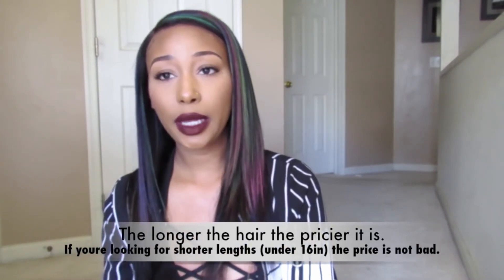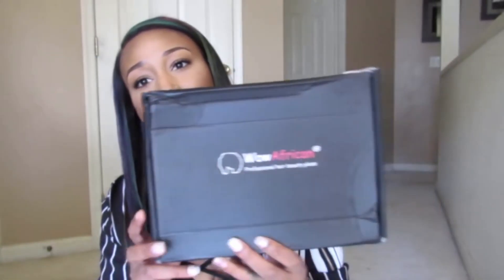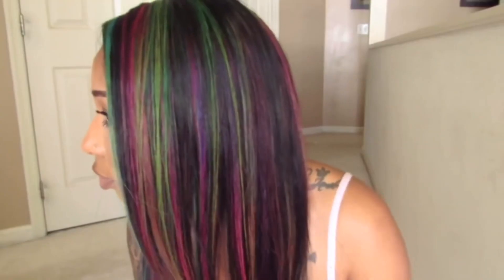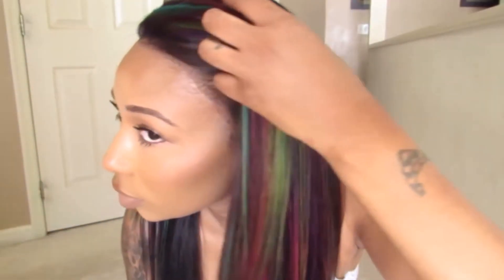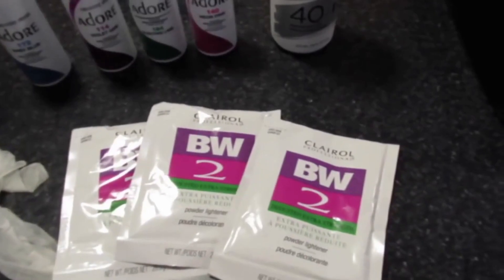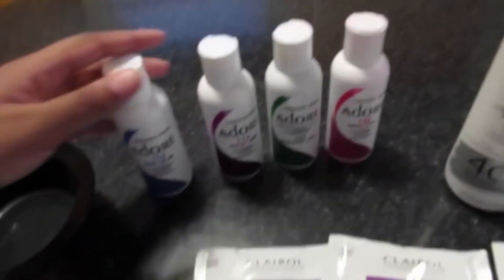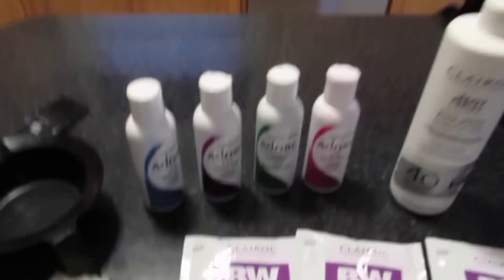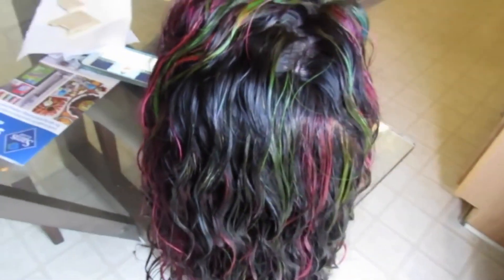DIY Spring Colorful Hair with Virgin Brazilian 360 wig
360 Lace Frontal Wig 150% Density Natural Wave Brazilian Virgin Hair [TLW23]

Hair Length:18in
Wig Density: 180%
Hairline: Pre-plucked

What is 360 lace wig? we pre-sewed the 360 frontal & bundles into a wig. It is not full lace, not lace

front, which is with lace around. 360 lace frontal wig is with more wefts at top, total wig density is

180%.
With this 360 lace frontal wig you can have the versatility in styling options
1.Up-dos and high pony tails
2.Freestyle parting – so you can part in any desired direction.
3.No more need to worry about your edges showing or your tracks being exposed!!
4.You will have more depth in styling options with this trending and revolutionary hair extension piece.